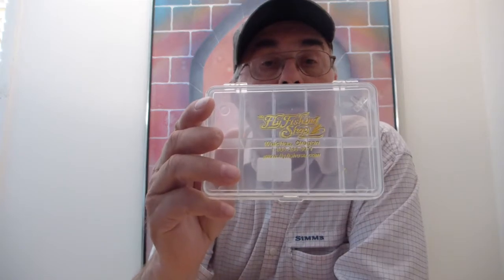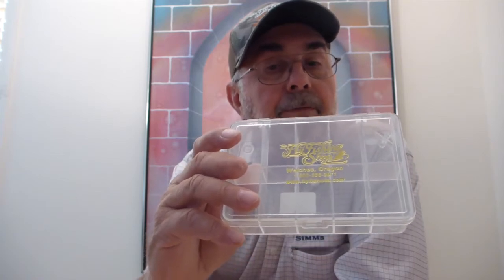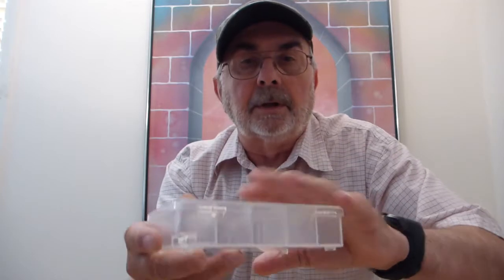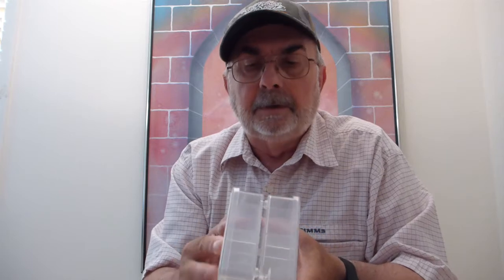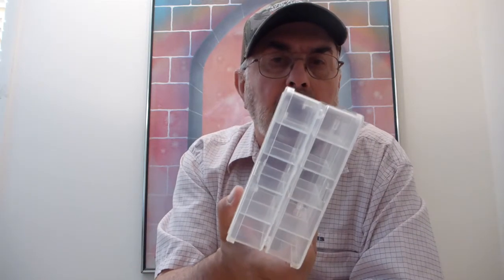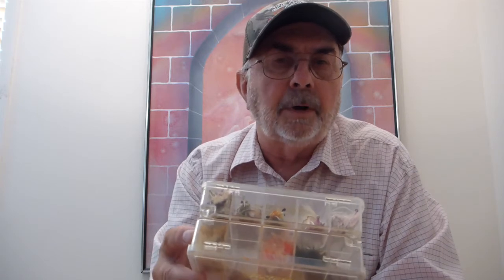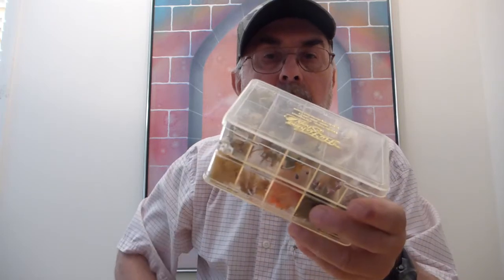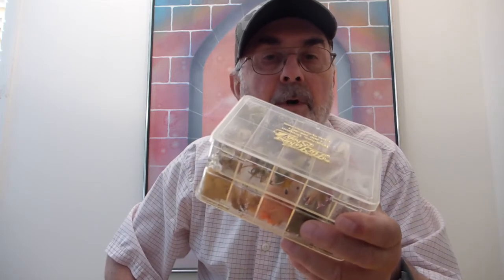10 Compartment Interlocking Fly Box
Ten Compartment Interlocking Fly Boxes features shown. Easily identify your flies through the clear plastic sides. The right size boxes for summer steelhead flies, bonefish flies, and large trout flies. Snap together for organization. Half price while they last.